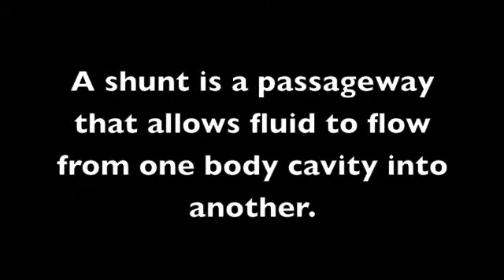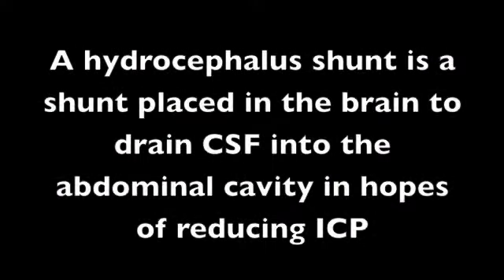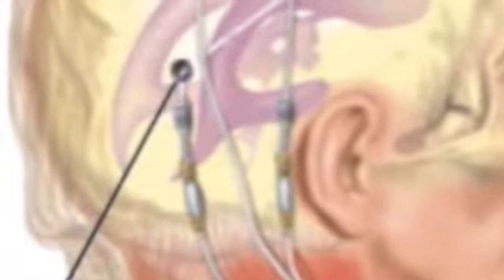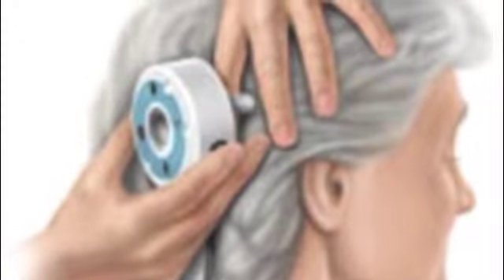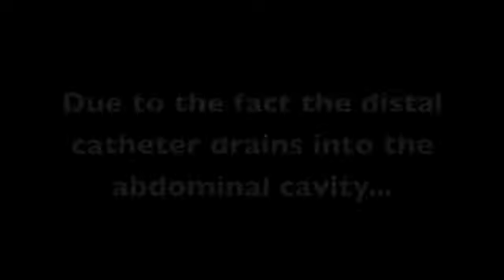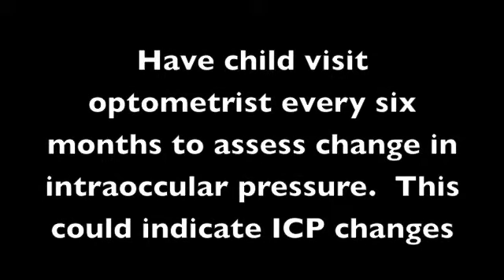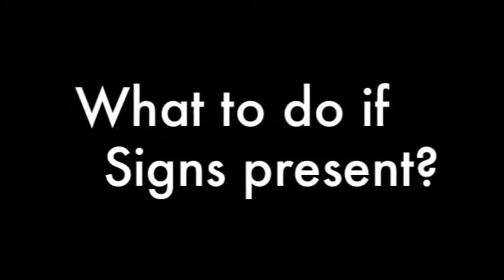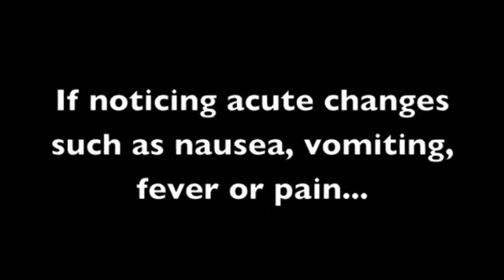Hydrocephalus shut. Health promotion class